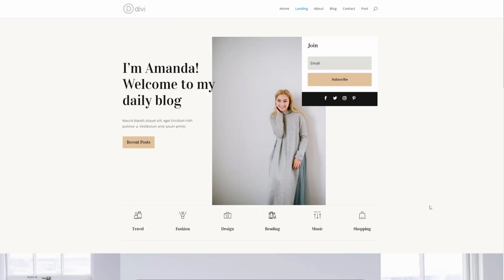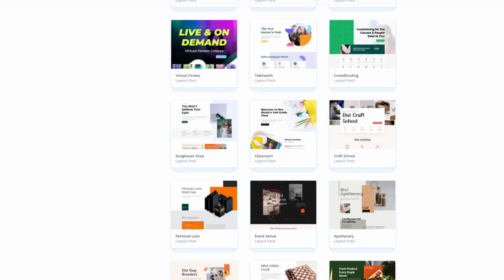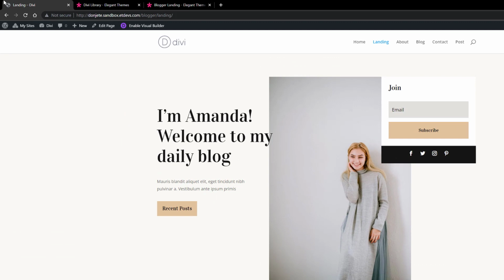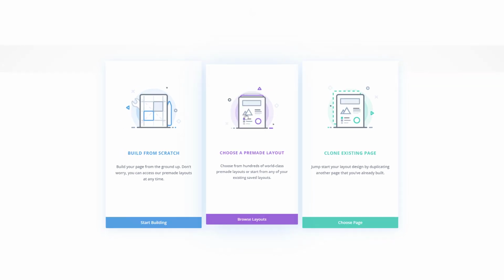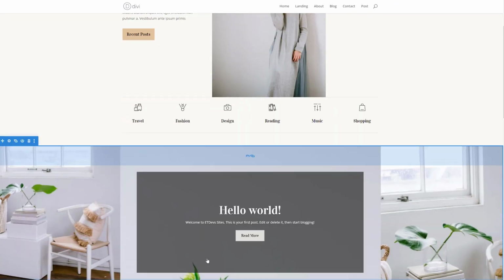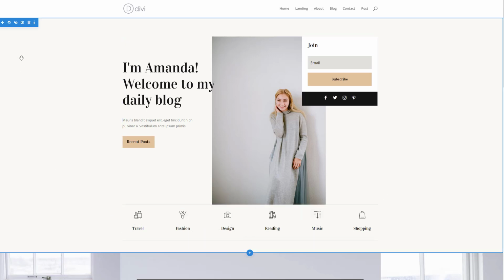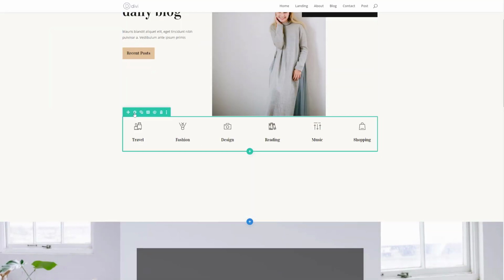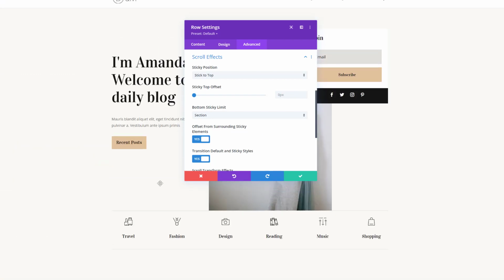Get a FREE Blogger Layout Pack for Divi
This time around, Kenny and his team have created a beautiful Blogger Layout Pack that'll help you get your next blogger website up and running in no time!